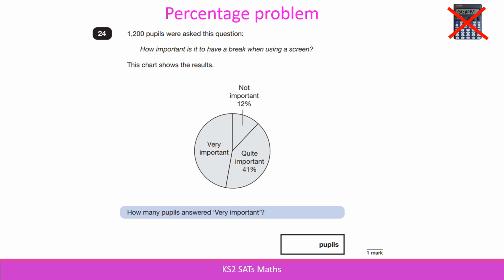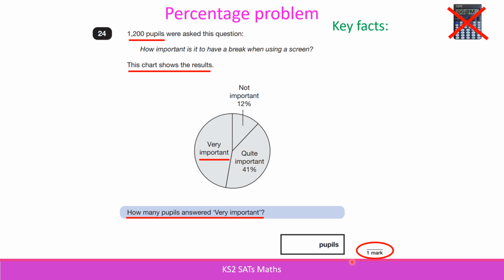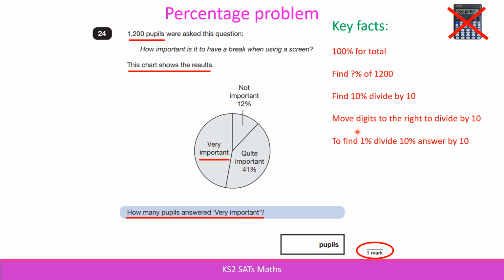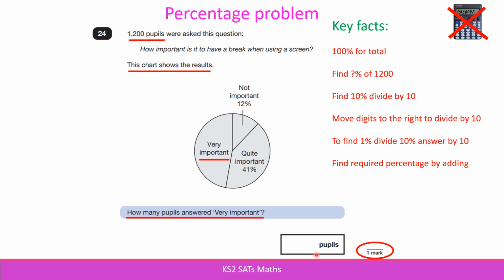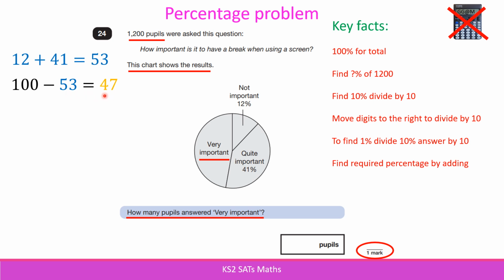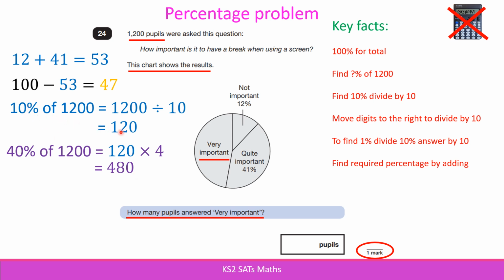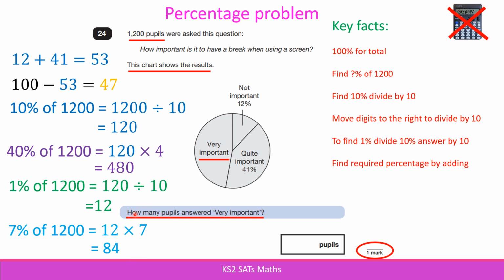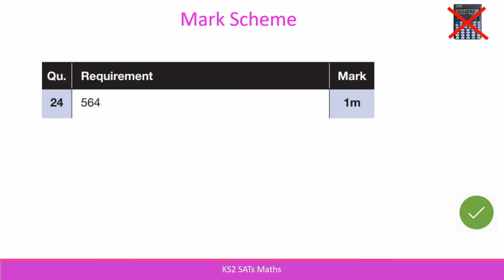KS2 SATs June 2023 Maths Paper 2 Reasoning Question 24 percentage problem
This video will show you how to complete a KS2 SATs exam question on how to find the missing percentage in a pie chart and use it to find how many.